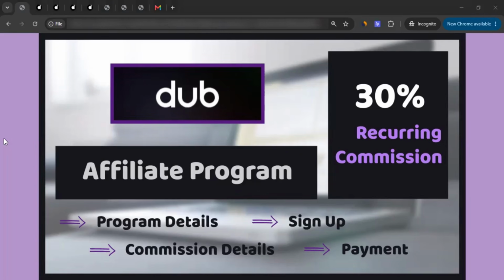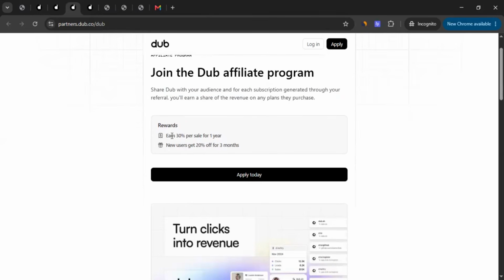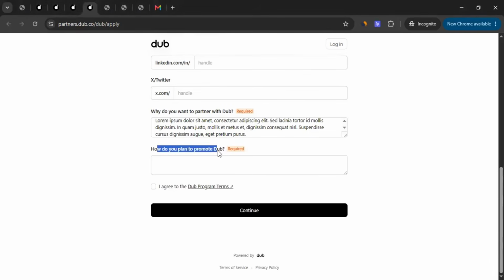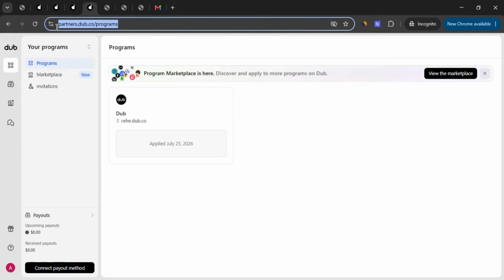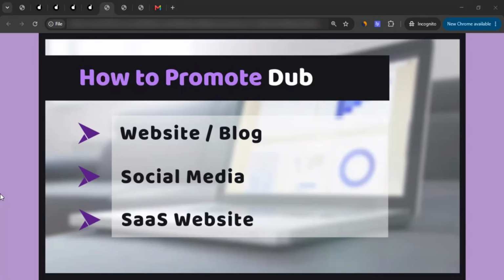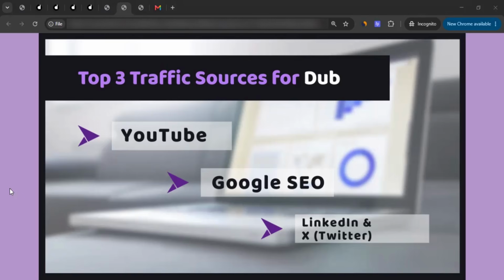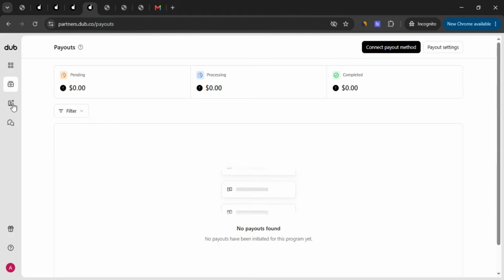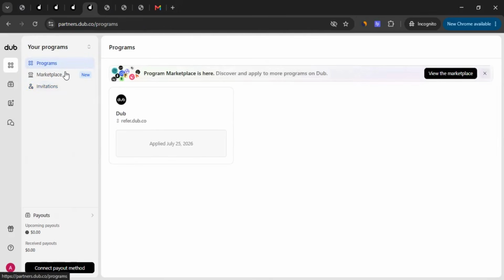Dub Affiliate Program [2026] | Earn Money from dub.co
Dub is a modern link management and attribution platform that helps businesses create branded short links, track conversions, analyze campaign performance, and manage marketing links from a single dashboard. In this video, I'll show you how to join the Dub Affiliate Program, explore its commission structure, create affiliate tracking links, understand the payment process, and learn the best ways to promote Dub. Whether you're a blogger, YouTuber, SaaS reviewer, or affiliate marketer, this tutorial will help you get started with promoting Dub and earning recurring commissions.

What You'll Learn in This Video:
→ What the Dub Affiliate Program is
→ How to join the Dub Affiliate Program
→ Dub commission structure
→ How to create affiliate tracking links
→ Best ways to promote Dub
→ Top traffic sources for Dub affiliates
→ Payment methods and payout information

Timestamps:
00:00 Intro
00:55 Dub Affiliate Program Details
01:50 Dub Affiliate Commission Details
02:32 Dub Affiliate Program Sign Up
05:40 How to get/create Dub tracking links
06:37 How to Promote Dub
08:33 Top 3 Traffic Sources for Dub
10:18 Dub Affiliate Program Payment
11:09 Dub Partner Profile & Marketplace
13:16 Ending Notes

🛍️ SHOP MY EBOOKS:
      Get in-depth training and frameworks:

NOTICE:
This video is in no way represented, endorsed by, sponsored by, or in any other way affiliated with Dub.co. The video was created to help affiliates finding the Affiliate Program of Dub.co.